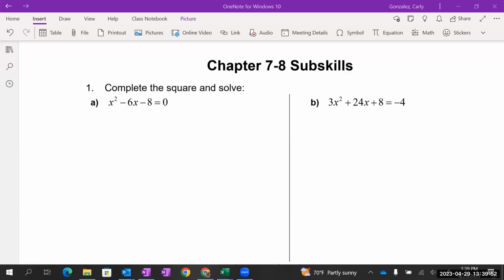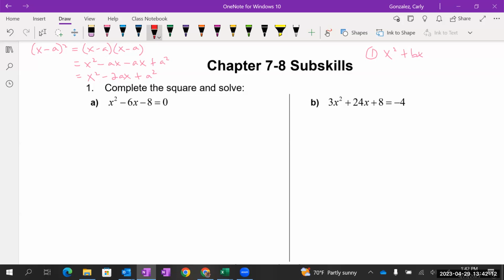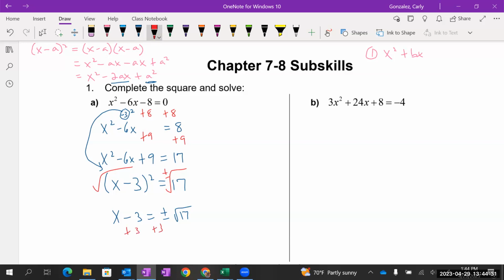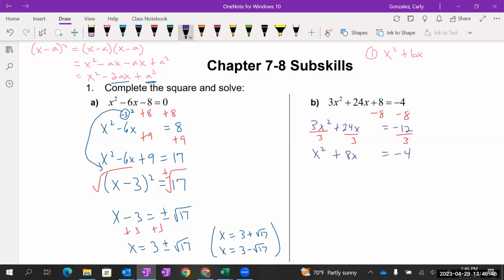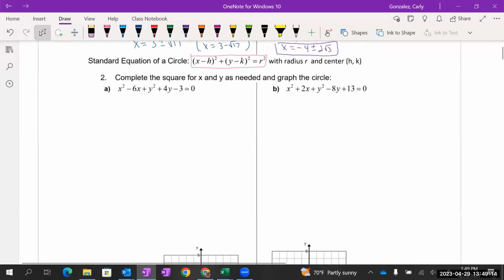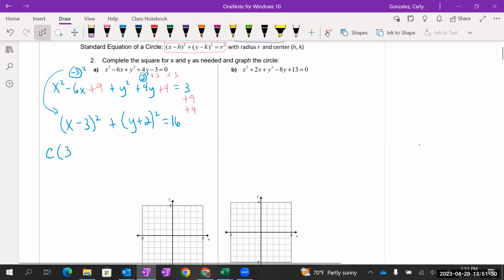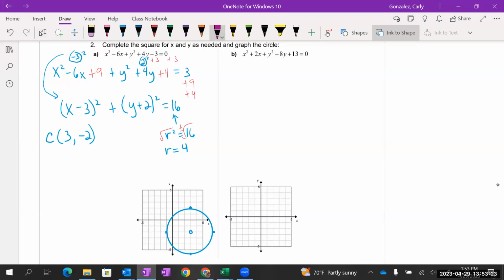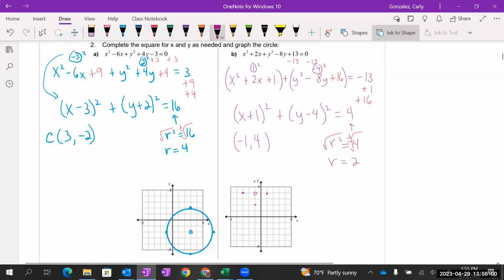Ch 7-8 Subskills Notes Examples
Completing the square to solve quadratic equations (only with an even coefficient of x) and writing general equations of circles in standard form to graph the circle.